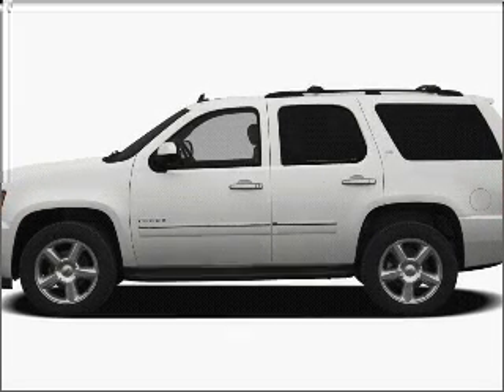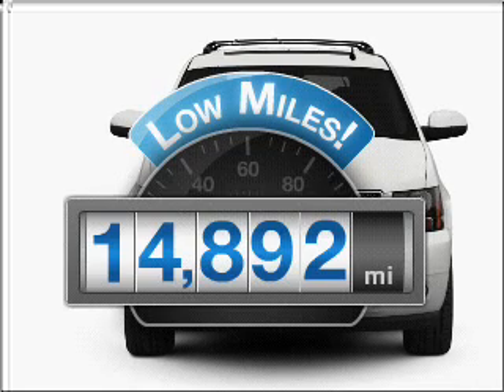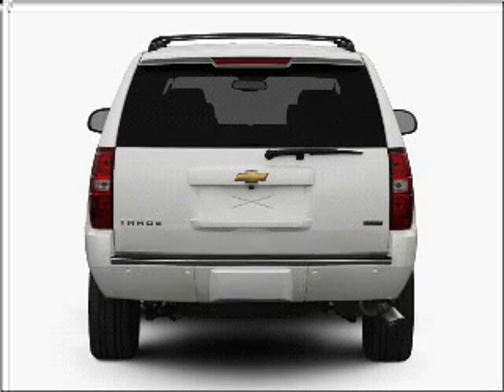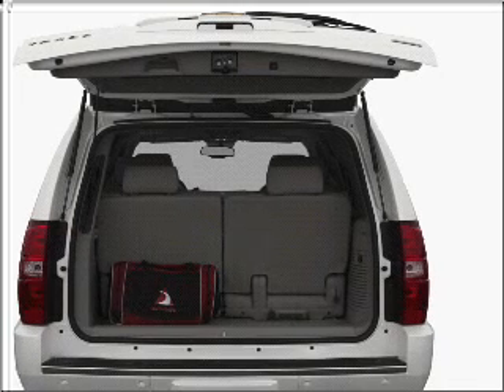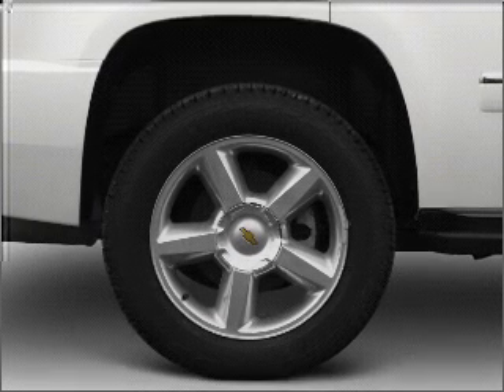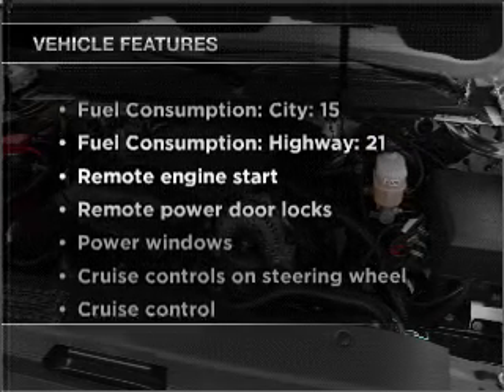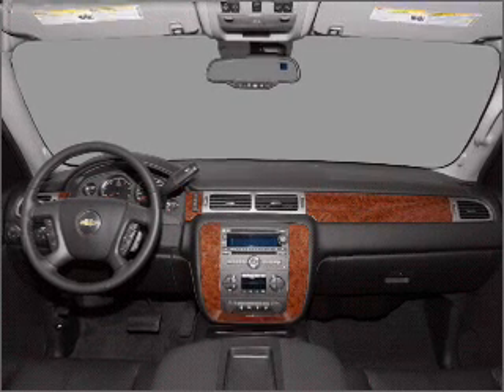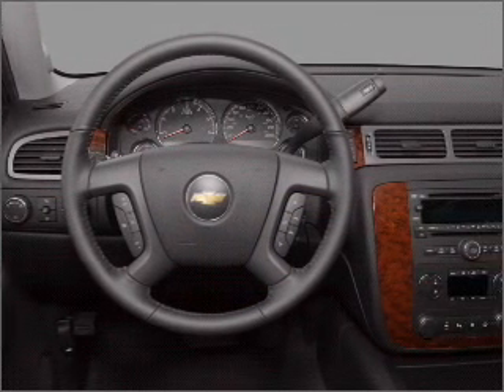2010 Chevrolet Tahoe - Jefferson City MO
Year: 2010
Make: Chevrolet
Model: Tahoe
Trim: LT
Engine: 5.3 liter 8 cylinder 16 valve
Transmission: 6-Speed Automatic
Color: Red
Mileage: 14892
Address:
2033 Christy Dr